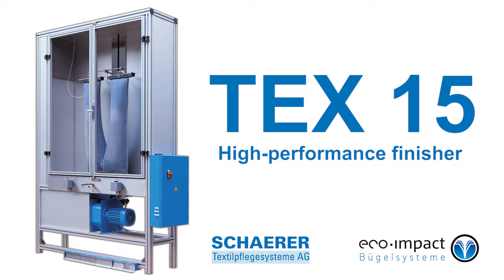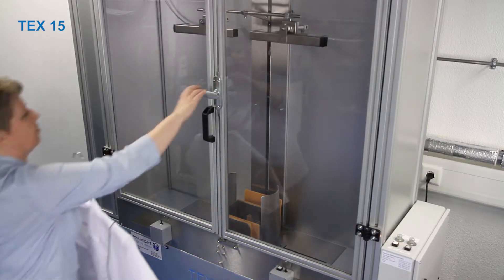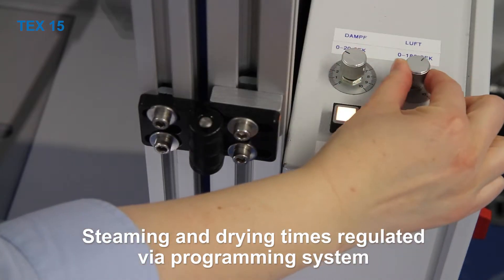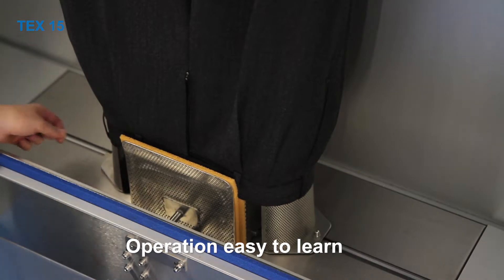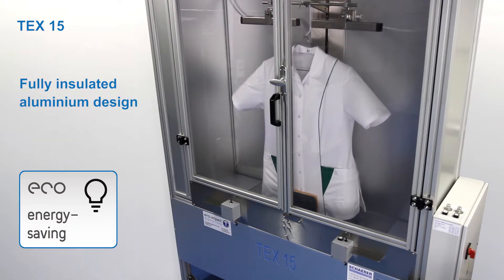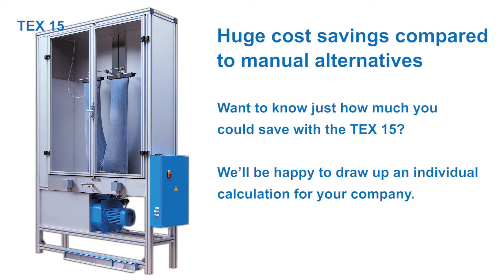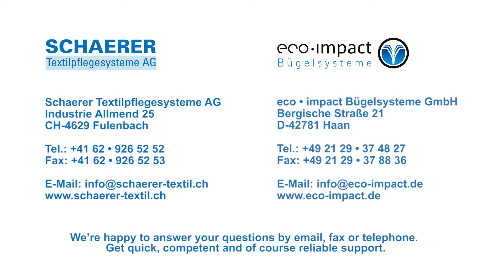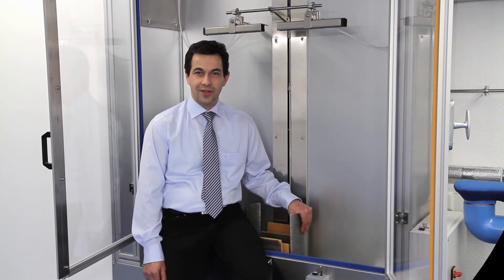TEX15 High performance finisher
The TEX 15 is a single-chamber system for loading, steaming and drying.

It finishes wet or dry cleaned garments, such as:
trousers, skirts, coats, T-shirts, blazers and sports jackets, blouses, work clothing and much more.

- The clamps are controlled via a foot switch. This allows for the garments to be precisely positioned by hand.
- Steaming and drying times regulated via programming system.
- Operation easy to learn.
- Excellent finishing quality.
- With integrated steam generator or connection to external steam equipment.
- Fully insulated aluminium design.
- Quality products with maximum reliability.

MADE IN GERMANY combined with Swiss precision.

Huge cost savings compared to manual alternatives.
Want to know just how much you could save with the TEX 15?
We’ll be happy to draw up an individual calculation for your company.